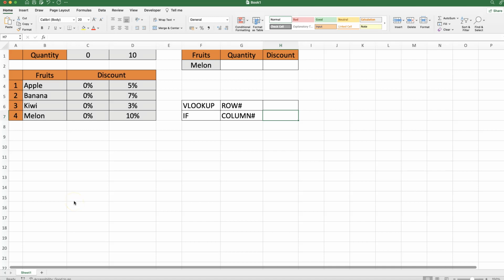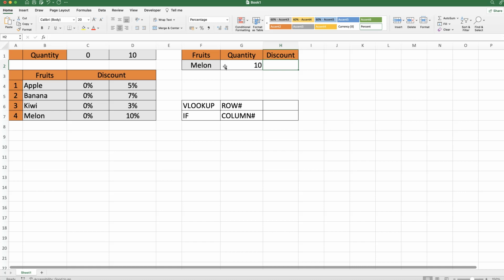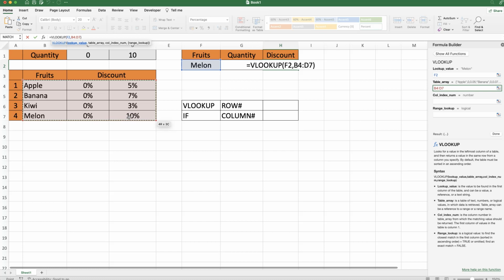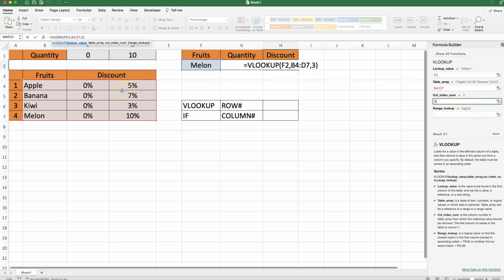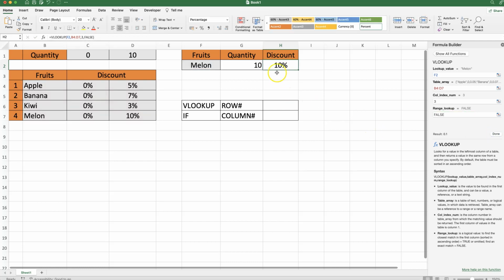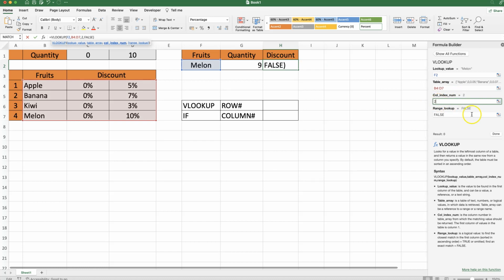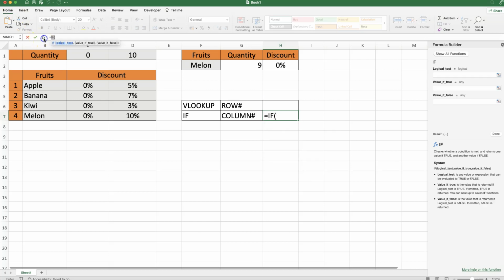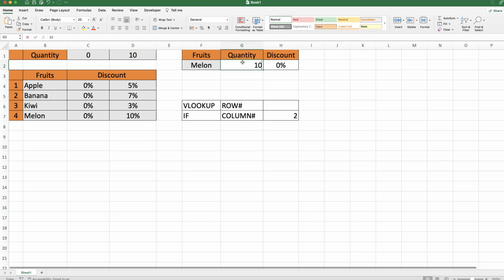Vlookup and If Function in Excel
In this video you will learn vlookup and if function in excel.